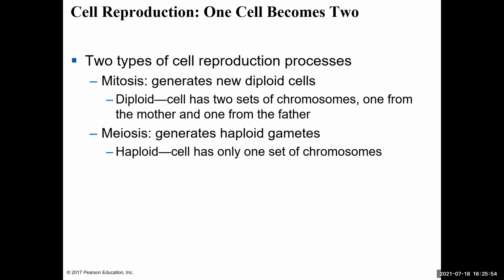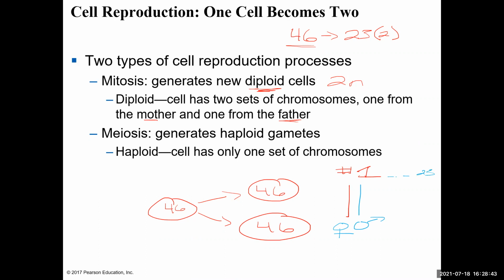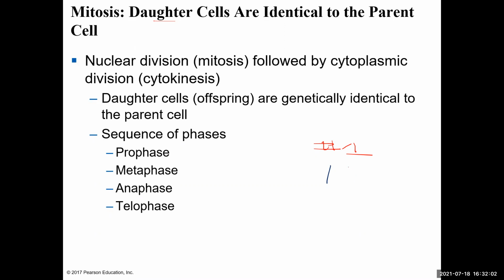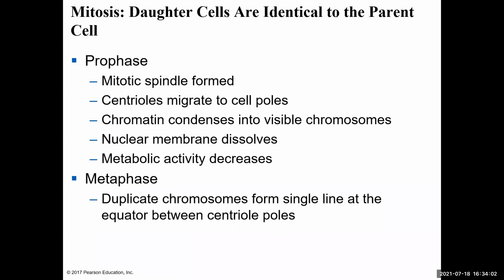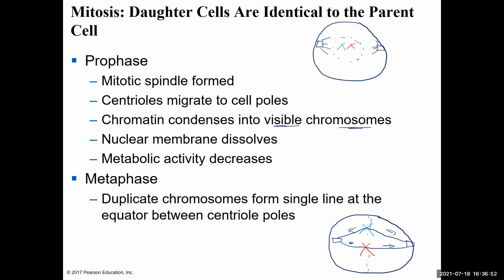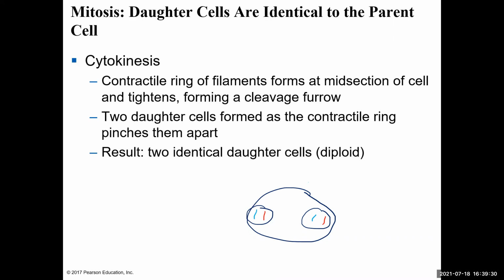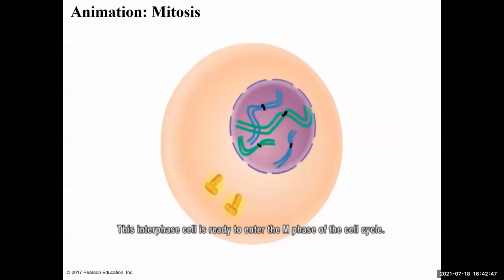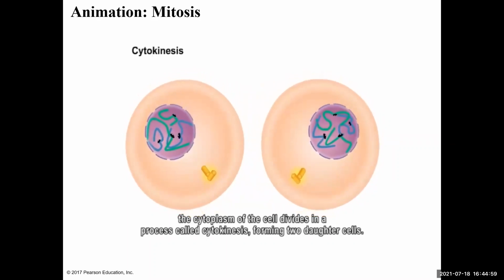Chapter 17: Mitosis